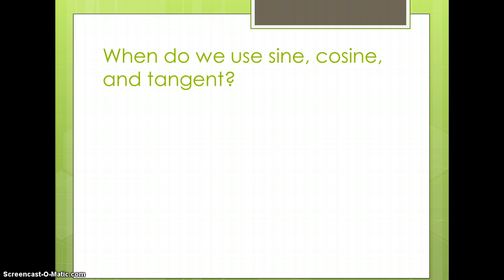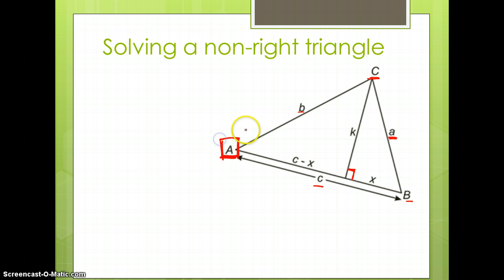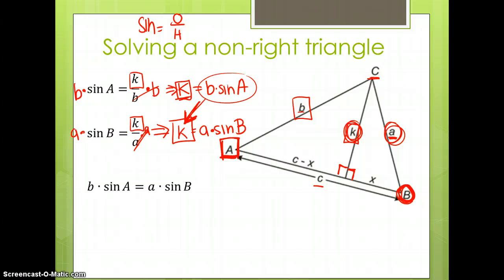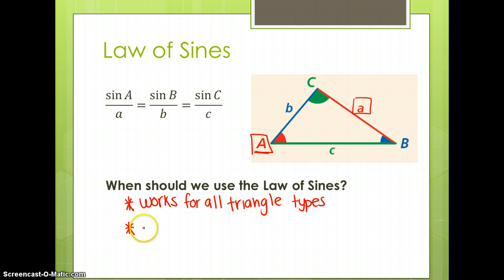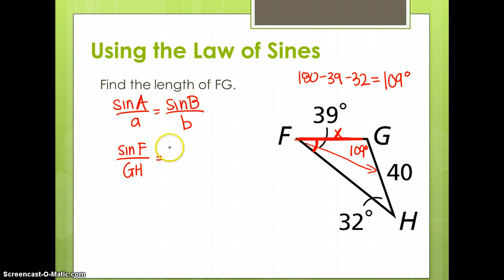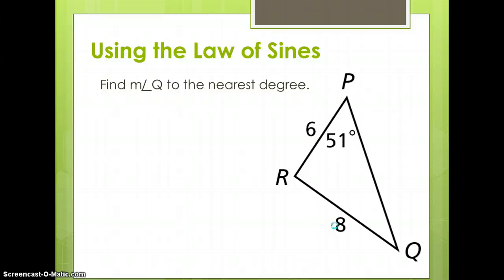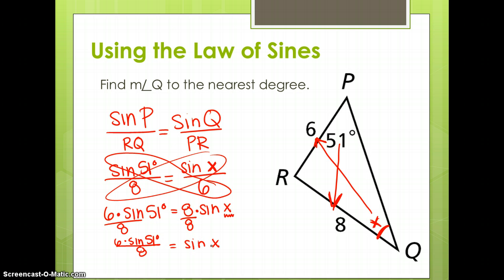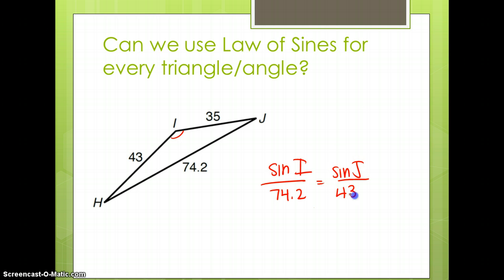Law of Sines